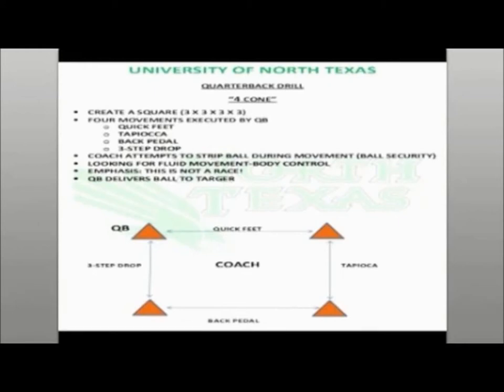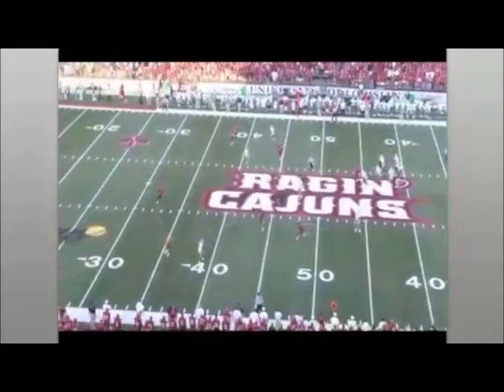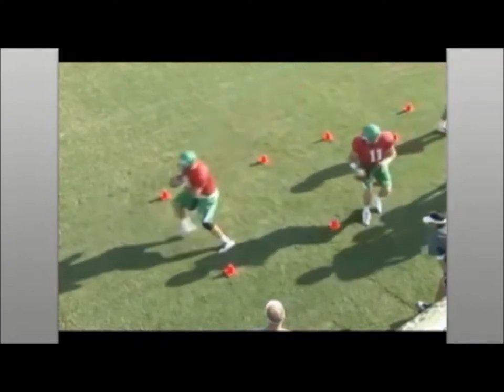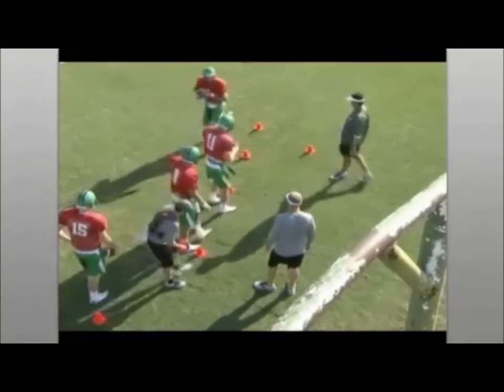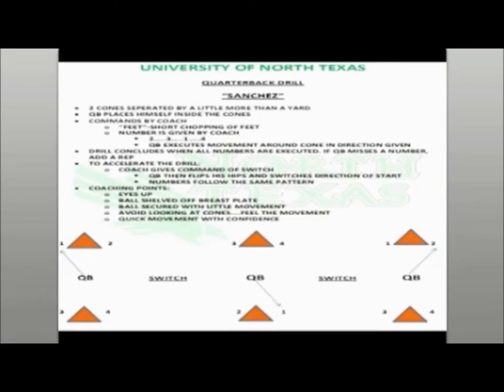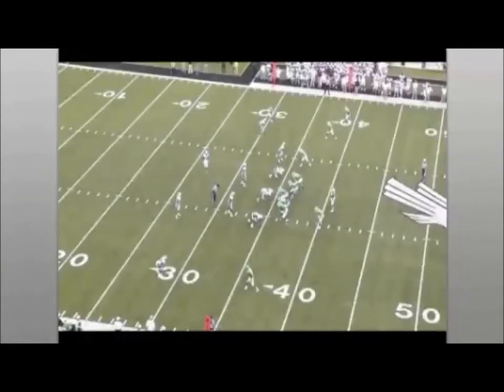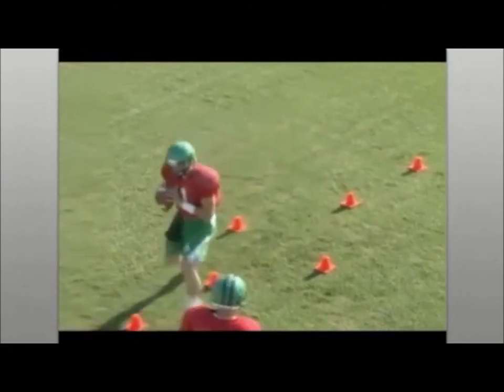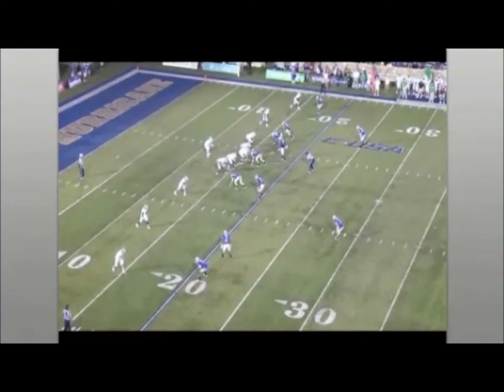Quarterback Footwork Drills Canales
Box drill. What I try to do here is set up four cones anywhere from four yards apart, it could be five yards apart, or it could three yards apart. It’s just creating a four cone box what I do the first part of the drill is quick feet where I’m working quick movement following a good stealth position and then go to tapioca, tapioca to back pedal and back pedal to a three step drop. What it stimulates is just movement and pocket awareness and just fundamental in the drop. Then, what I add to this to see if I can get the ball out of their hands with quick movement there in the pocket I would like them to be looking left as there working tapioca looking left back pedal three step drop with a throw. Just quick movement body control.
Body control right here good movement tapioca just quick karaoke except with tapioca its quick movement with quick feet. Two three pitch throw good movement there. Quick work there up there in the pocket catching up slightly the end drill its executed with the same box that you use or space that you’re having we take a three step drop angle hitch up into the pocket on an angle we gonna have pressure from the inside or outside and it forces you on an angle up in the pocket and a retreat back into the three step drop looking for an aggressive movement into the angle. Cause we really want them to push up push up hard in the pocket and then accelerate back out on your drive.  drive back out, smooth movement hitched up quicker we’re looking for really wanna see the suddenness to the movement all in the good stand and good shell-position with eyes up in the field one two three hitch up hard. Ball n a good shell-position. Hitch up there it is hitch up sudden movement defensive end rush. And the end drill is now end drill only thing we’re doing differently is a sudden movement up in the pocket a quick step and then retreat back out so not much has changed other than we’re trying to make sure we create a suddenness in the movement three step drop with the angle hitch short step short step drive back out and here we want them to make sure to kick out hard with the suddenness and explosive back out of the way all if sudden you got someone trying grab you and you got to retreat yourself up and back out with quick movement. That’s it, you see the movement slightly angled away because of pressure in the pocket that’s what we’re trying to stimulate right here it’s just sudden movement and we tell our quarterbacks that movement in the pocket doesn't always have to be a five yard or a six yard and with movement but that we’re trying to make them quick quickly in and out of the pocket slight the throwing lane so it maybe a yard it maybe half a yard it may be two yards the big thing here is fine movement and whether that’s a scramble drill or what not its sudden movement you can see the angle there and you can see the suddenness at the angle up and out of the pocket up and gone balls tucked away. More than three up back and there’s end drill right there at its best sudden movement up back out. Up back out Alright this us the Sanchez drill this is something Sanchez uses in development  in the pocket you take two cones you can be anywhere from a yard and a half to two yards three yards are probably a little too far.